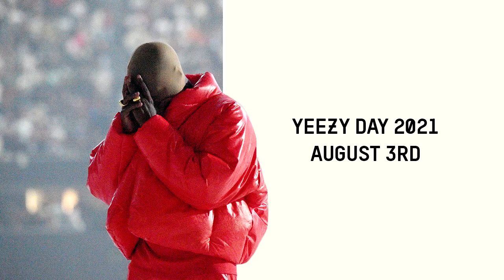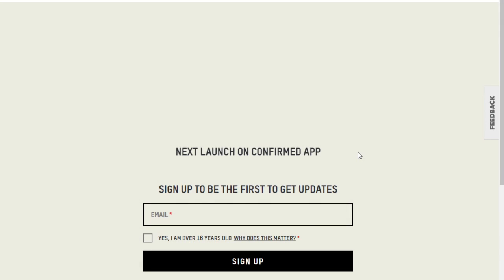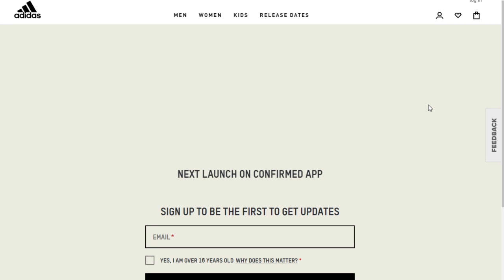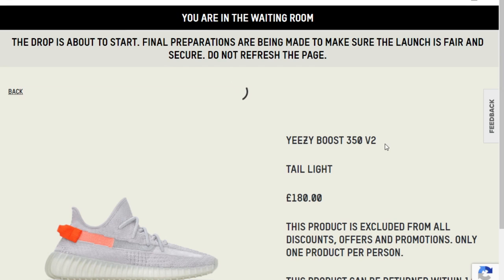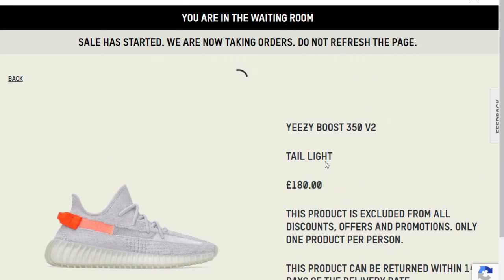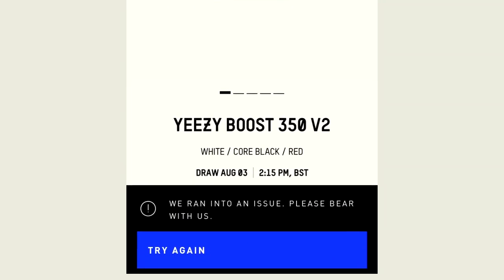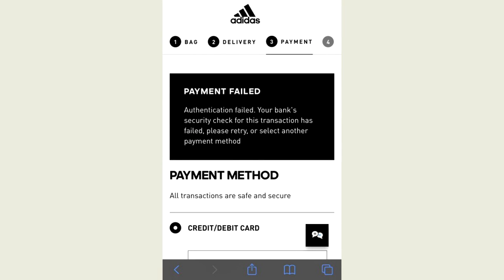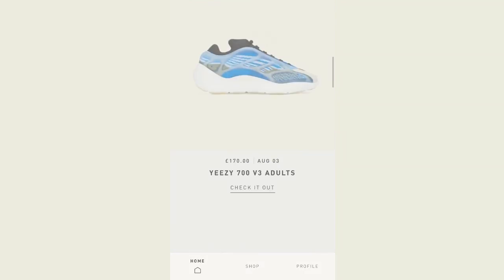Yeezy Day 2021 - In A Nutshell